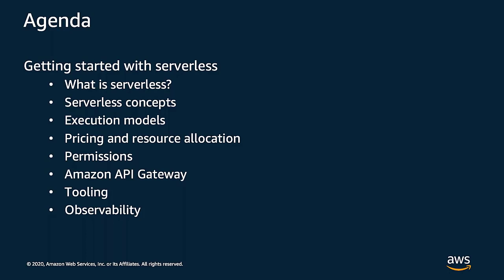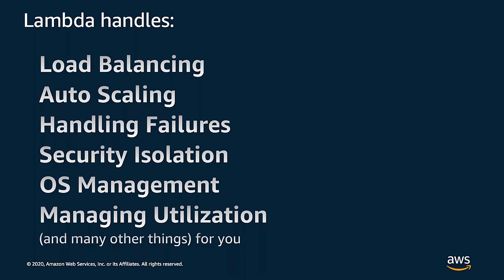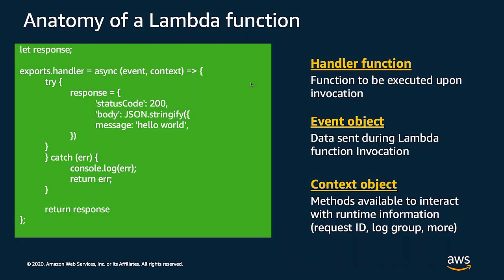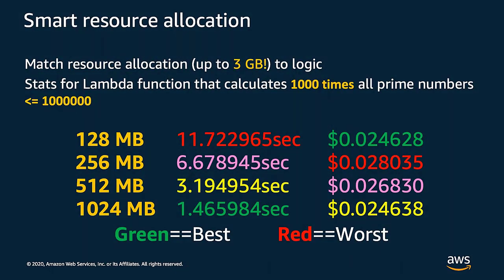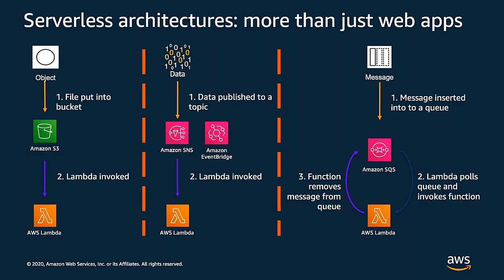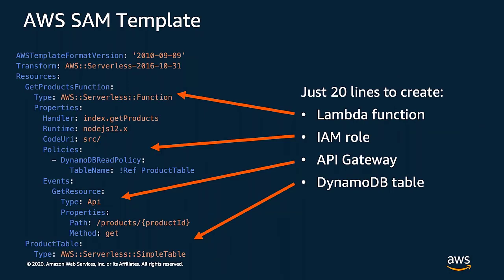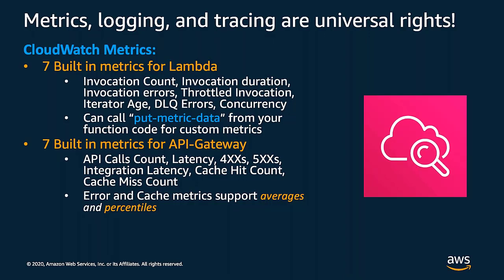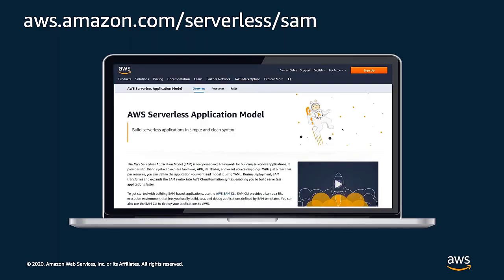Building Your First Application with AWS Lambda - AWS Online Tech Talks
In this tech talk, learn how to get started with serverless applications with AWS Lambda, which lets you run code without provisioning or managing servers. We will introduce you to the basics of building with Lambda and its event-driven model, the various event types and sources that exist, and functionality that will allow you to build performant and well secured applications. Expect to leave with a solid understanding of the tools available to help you build your first serverless application successfully.

Learning Objectives:
*Understand the benefits of serverless computing, architectures, and applications
*Learn basic patterns and architectures for building apps with Lambda
*Know where to start to build serverless applications with best practices